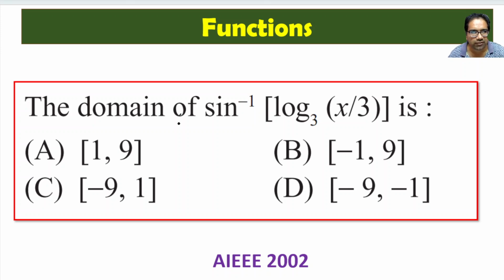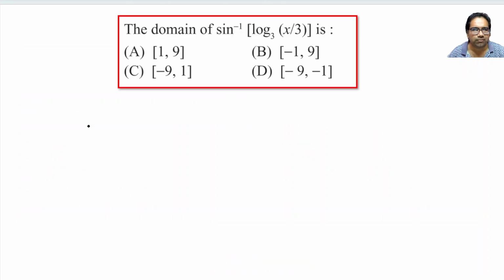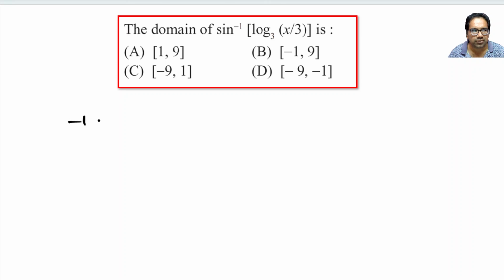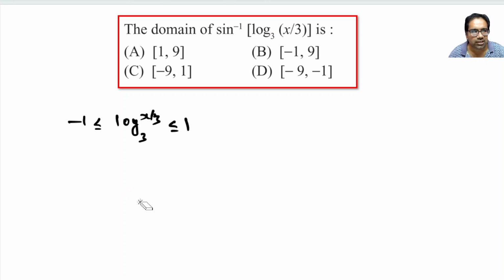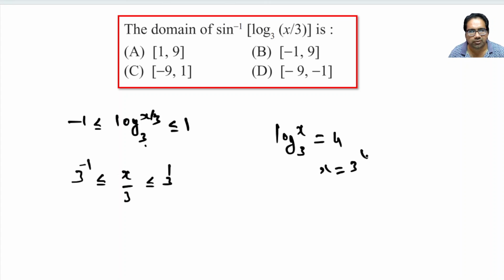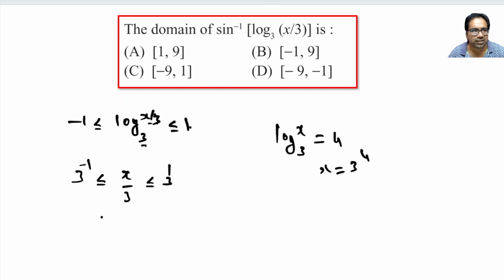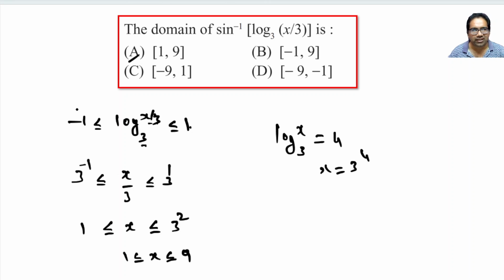🌸Functions - How to find domain of trigonometric functions? Previous Year Question IIT JEE Maths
Krishna Sessions
6-229, 3rd Lane, behind Superwizz Road, Umashankar Nagar, Lane, Kanuru, Vijayawada, Andhra Pradesh 520007